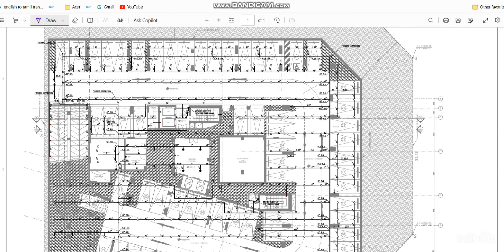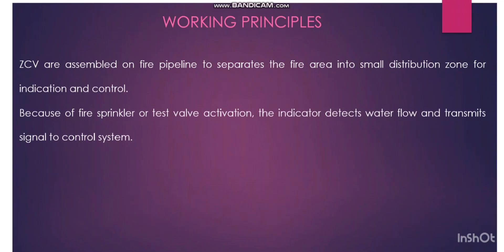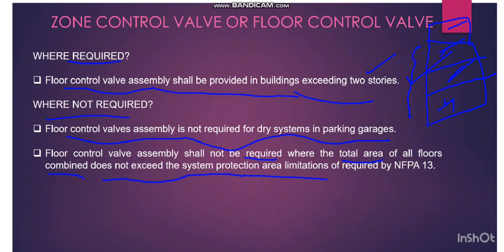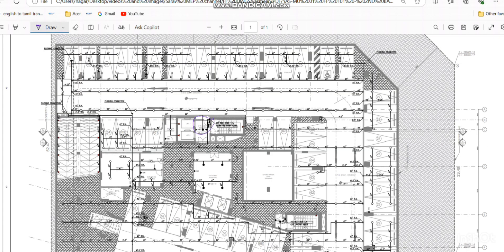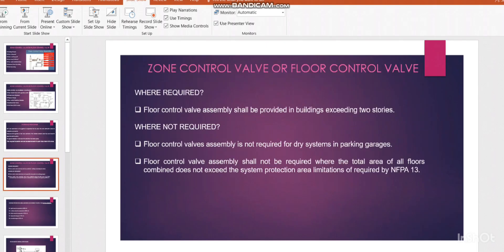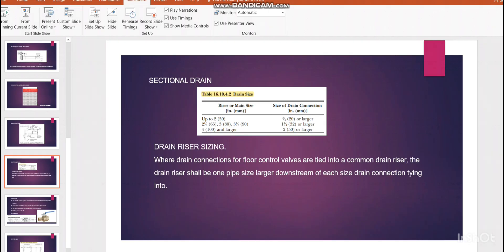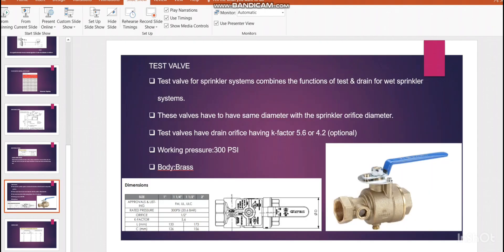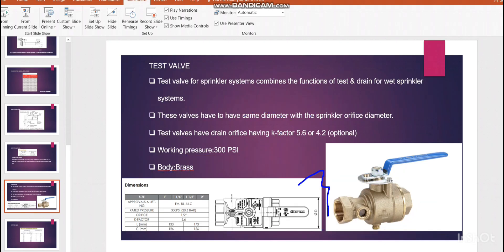Zone Control Valve Assembly l Firefighting Sprinkler system l ZCV for Sprinkler System-Firefighting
Zone Control Valve Assembly l Firefighting Sprinkler system l ZCV for Sprinkler System

In this video, I explained below concepts related to zone control valve assembly or Floor control valve assembly.

1.Working Principle
2.Where Required?
3.Where not Required?
4.How many ZCV/Floor?
5.Flow switch installation Rules
6.Sectional Drain Valve sizing
6.Test Valve sizing

Floor control valve assembly components:
a.Floor Control Valve with supervisory switch
b.Check valve (Optional)
c.Pressure Gauge
d.Flow switch/Waterflow Indicator
e.Sectional Drain Valve
f.Test Valve (With K-value)

ZCV are assembled on fire pipeline to separates the fire area into small distribution zone for indication and control. Because of fire sprinkler or test valve activation, the indicator detects water flow and transmits signal to control system. This signal indicates in which zone the activation has taken place. When required the isolation valve can be closed to isolate the system down stream of the valve.

For More Firefighting Videos, Please use the below Links:-

Fire fighting drawing l how to read fire pump room drawings l how to read fire fighting drawings

Pipe Schedule Method for Sprinkler System Design l Fire Pipe Sizing using NFPA 13 l Important Rules🔥-

zone control valve fire fighting
zone control valve connection with fire alarm
zone control valve
zone control valve assembly fire fighting system
zone control valve fire fighting tamil
zone control valve installation
zone control valve animation
zone control valve function
zone control valve test
fire zone control valve
zone check valve
zone control valve fire fighting system
ZCV
fire fighting
fire zone
zone control valve assembly
zone valve
zcv in fire fighting
zcv in sprinkler system
zcv assembly with prv
firefighting zone control valve
fire zone assembly
zcv components
nfpa 13 zcv assembly
nfpa 13 zone control valve
firefighting zcv as per nfpa 13
sprinkler zcv
nfpa 13zcv
zcv practical installation